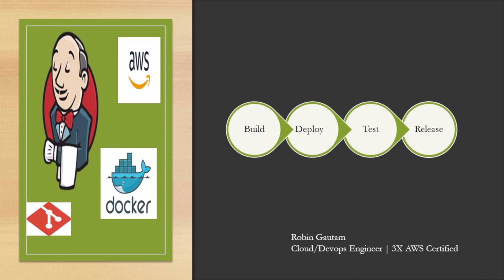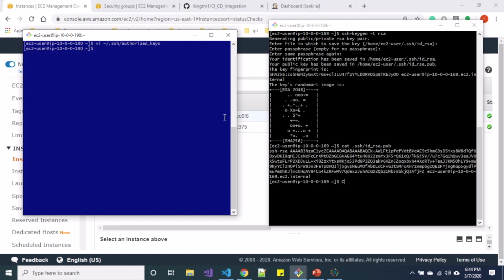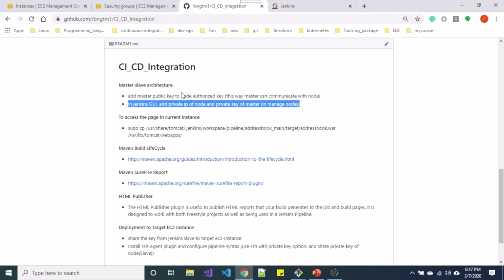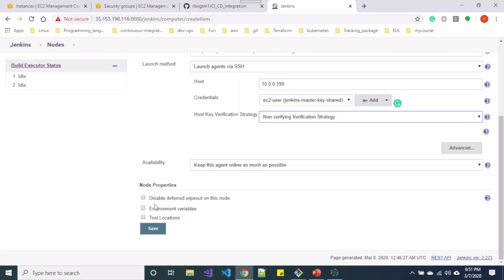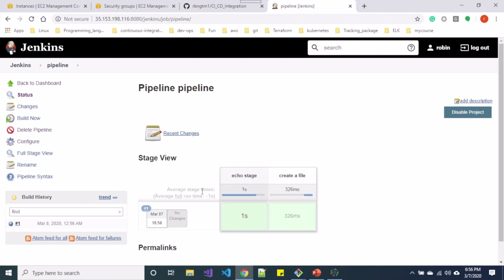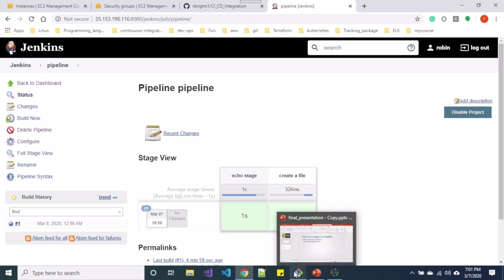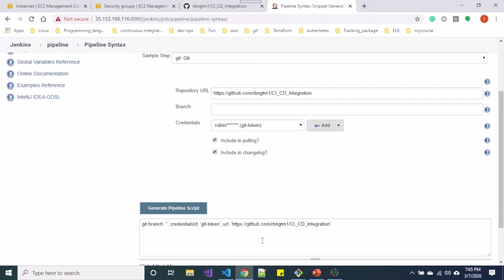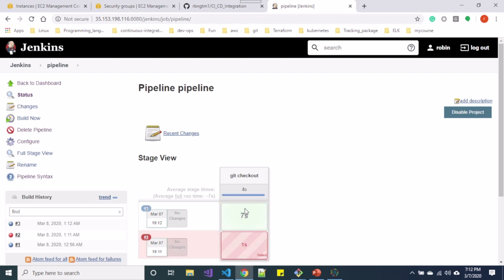Jenkins Made Easy: Creating Your First Pipeline Project on AWS | Jenkins Series Part 2